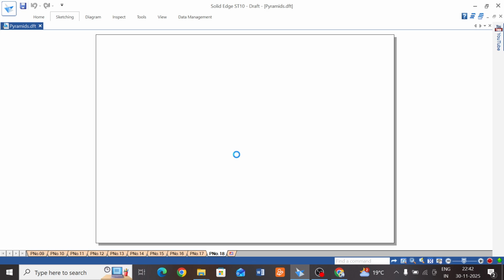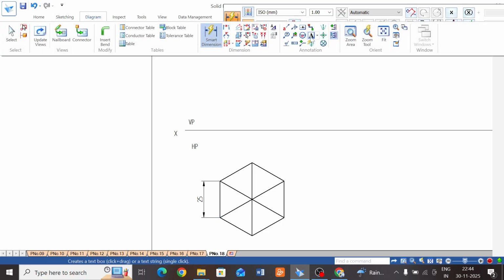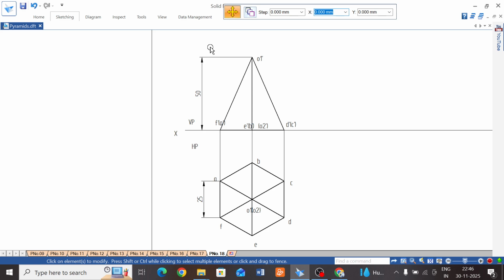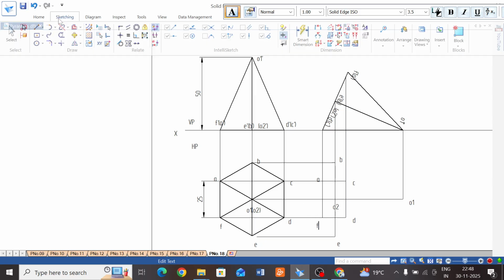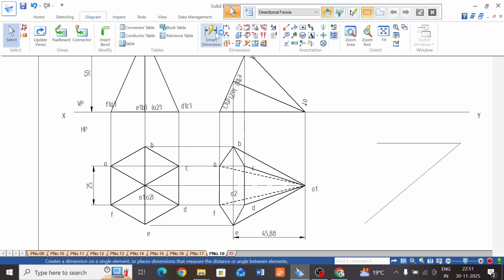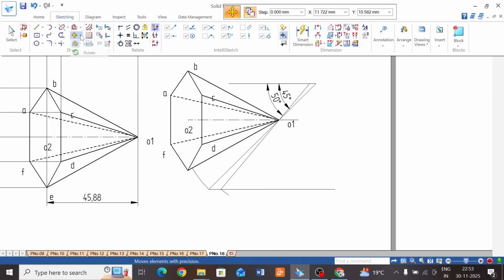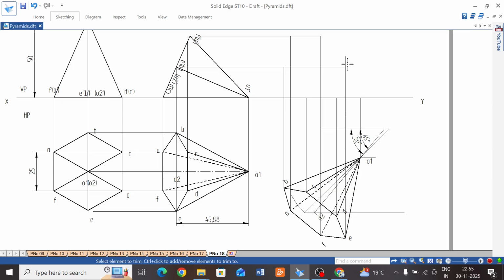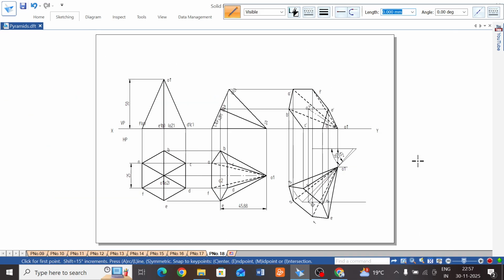Projection of Pyramids Problem No 18 Hexagonal Pyramid Slant Triangular Face Beta Method